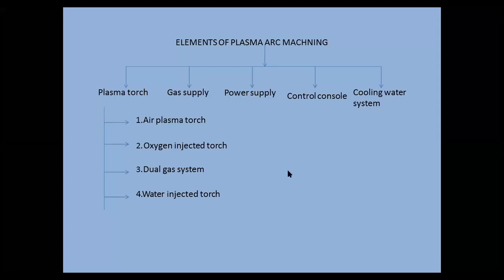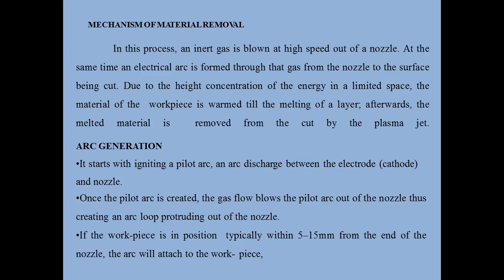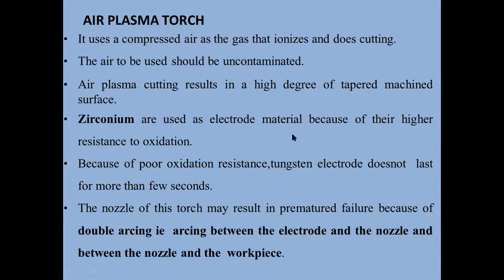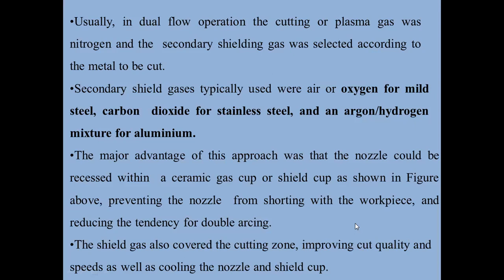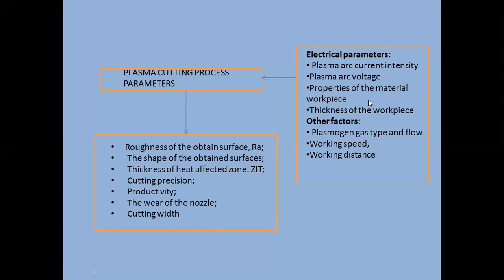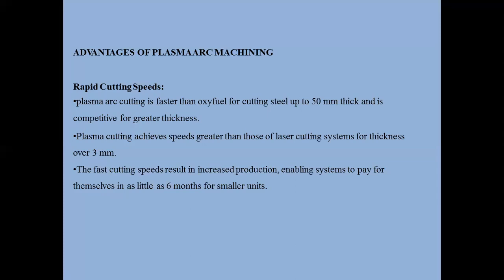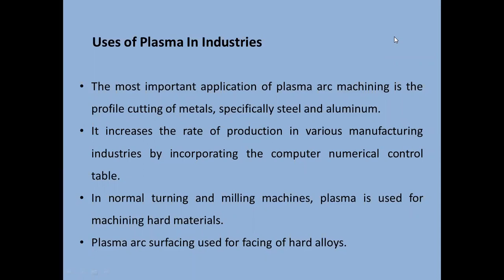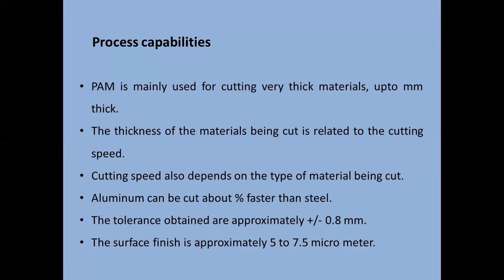UNIT-5 PLASMA ARC MACHINING